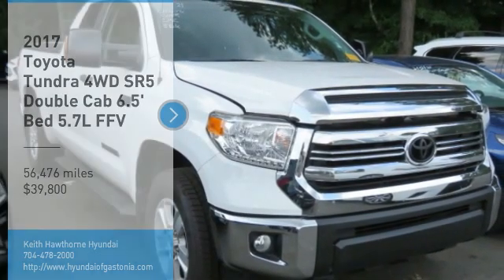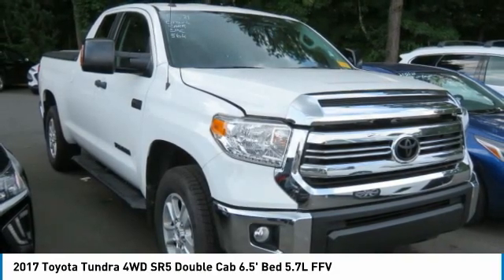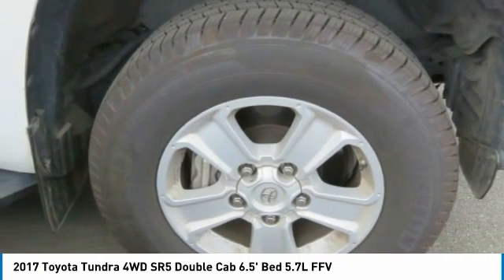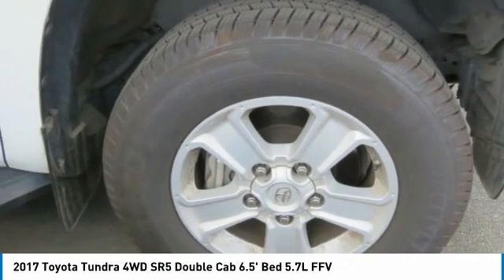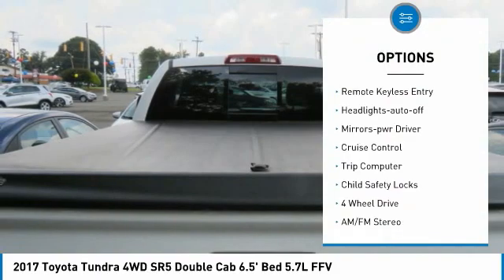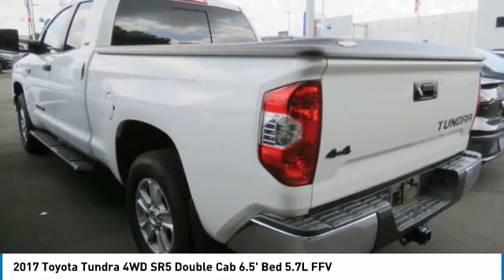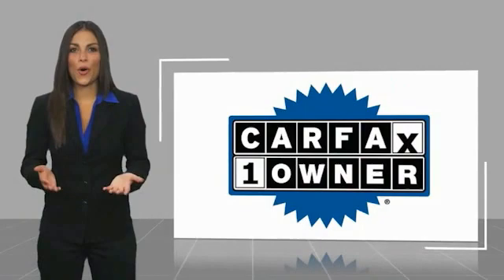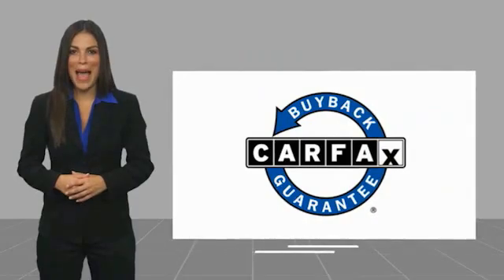2017 Toyota Tundra 4WD P2061B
2017 Toyota Tundra 4WD SR5 Double Cab 6.5' Bed 5.7L FFV

CARFAX 1-Owner, ONLY 56,476 Miles! iPod/MP3 Input, Satellite Radio, Bluetooth, Brake Actuated Limited Slip Differential, CD Player CLICK ME! KEY FEATURES INCLUDE: 4x4, Back-Up Camera, Flex Fuel, Satellite Radio, iPod/MP3 Input, Bluetooth, CD Player, Trailer Hitch, Brake Actuated Limited Slip Differential OPTION PACKAGES: SR5 PACKAGE. MP3 Player, Keyless Entry, Privacy Glass, Child Safety Locks, Heated Mirrors. EXPERTS ARE SAYING: Edmunds.com explains The 2017 Toyota Tundra features an attractive cabin filled with user-friendly technology. Seating comfort up front is as good as you'd expect.. PURCHASE WITH CONFIDENCE: CARFAX 1-Owner OUR OFFERINGS: When you are looking to shop for an incredible way to shop for a new or used car it is incredibly important that you will be able to find a dealership that is prepared to help you through the entire process. As a driver in Gastonia or Charlotte, the best place to shop for your next new or used car is none other than Keith Hawthorne Hyundai of Gastonia where we are prepared to offer you everything you could ever want in a dealership. We offer the Keith Hawthorne Advantage on all new vehicles and Please confirm the accuracy of the included equipment by calling us prior to purchase.